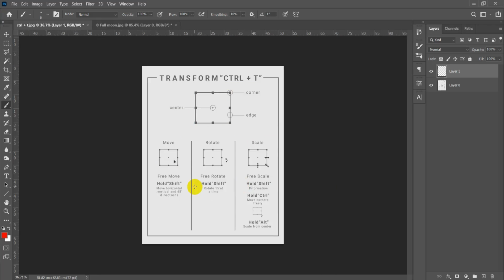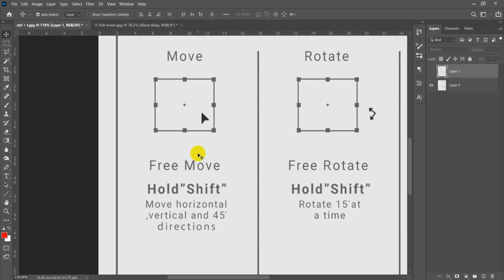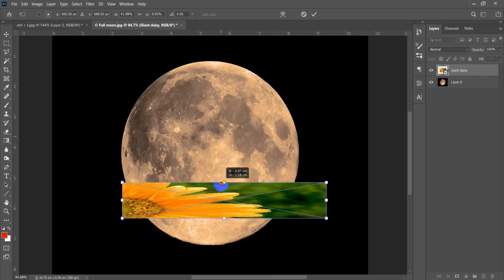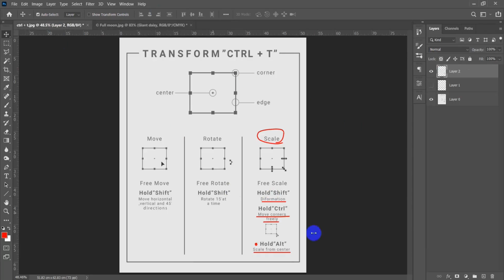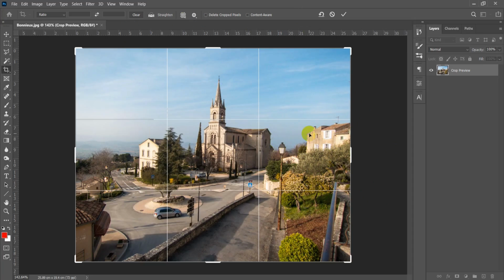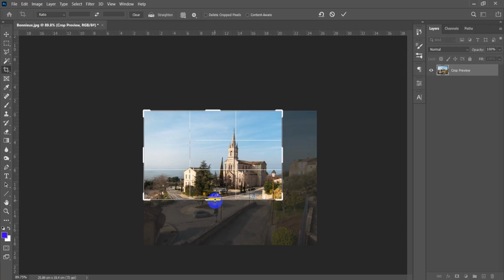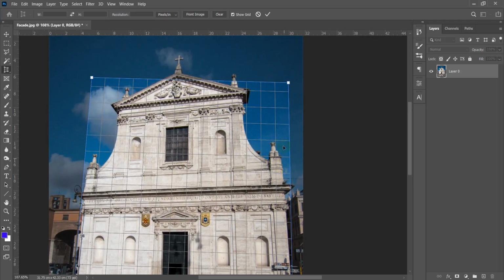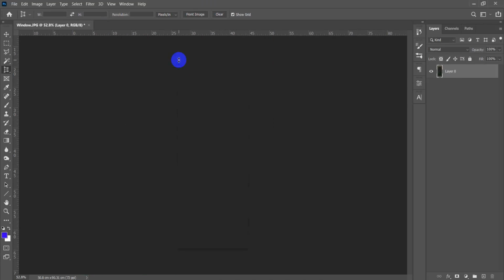Full Photoshop Course | Class 3 | Transform "Ctrl + T" and the Crop tool | Real-Time Tutorial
Or, comment your email!
Hope it’s useful and helping
Please share your feedback in the comments!
ـــــــــــــــــــــــــــــــــ
Shortcuts:
1- Ctrl + T : Transform
2- C : Crop